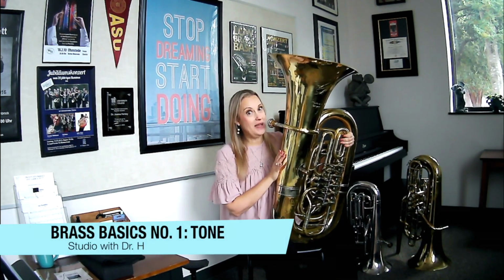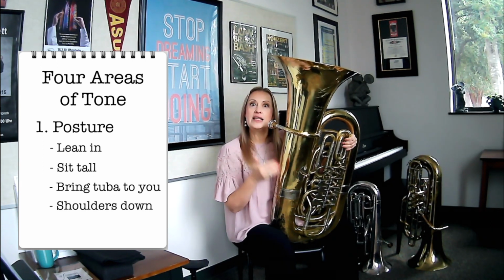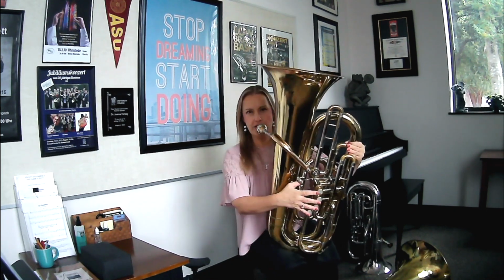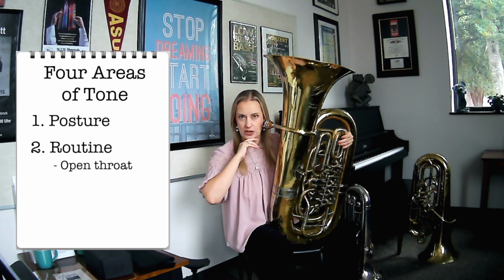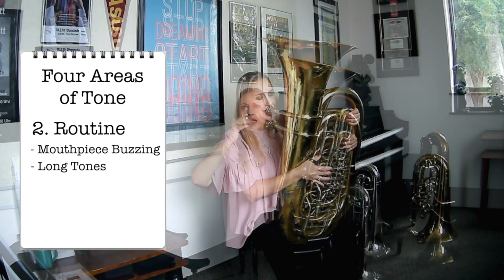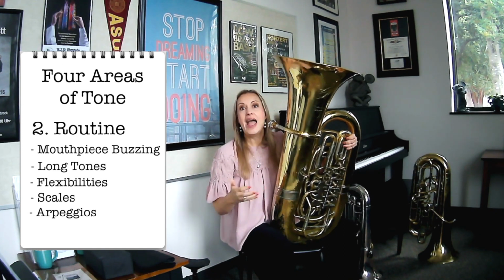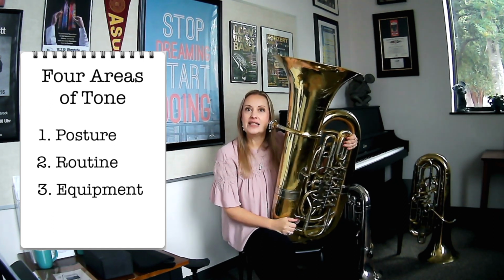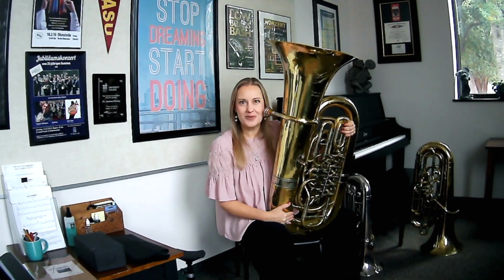Improving Tone on Tuba and Euphonium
No. 1 of Tone, Rhythm, Clarity and Flow

Join me as we walk through the four main elements of creating tone on a brass instrument, most specifically tuba and euphonium, in this first installment of thoughts on brass playing.  I like to think of brass playing as comprising four main elements, those of Tone, Rhythm, Clarity and Flow.

With playing examples and tips, these tutorials break down each element into smaller areas of focus, providing a foundation of thought behind the way we approach our instruments. In my second video we dive into Rhythm and concluding this series is a discussion about musical energy and line in the Flow video found

Also look for my Goal Setting video where I discuss how short, medium and long term goals help us clarify where to put our attention, in the practice room and in life. I discuss the importance of second opinions, and share advice on a One Week Reboot to jump start our playing.

Then, in my 5 Tips for Your Practice Log tutorial, I discuss how we can get these goals into our daily routine and chart progress over time

followed by buzzing along with me in the Buzzing Practice Videos I and II, found

In this video I am playing my 4/4 Rudolph Meinl C tuba, my Yamaha 621 F Tuba, and my Yamaha 321 Euphonium with added fifth valve.

Looking for help learning? Find my Studio with Dr. H tutorials all in one place, including free fundamental routine handouts for download

On my website, you’ll find my performance calendar, recent podcast interviews, book recommendations, handouts about diverse brass performance, as well as tutorial videos, routine exercises, and sheet music available for instant download.